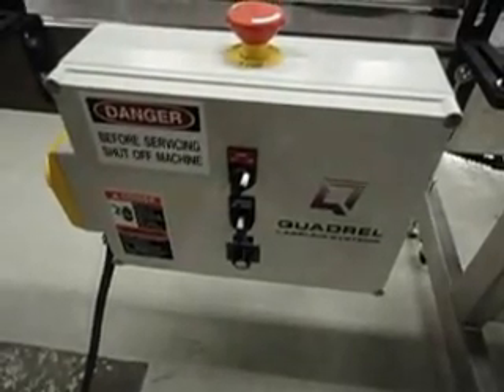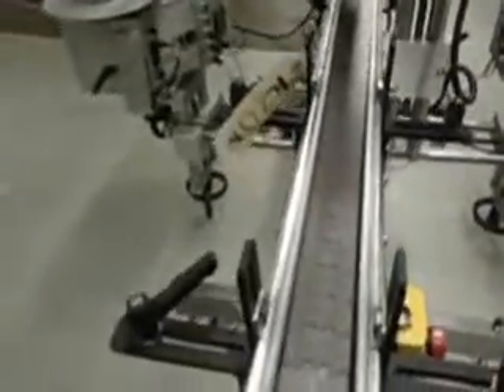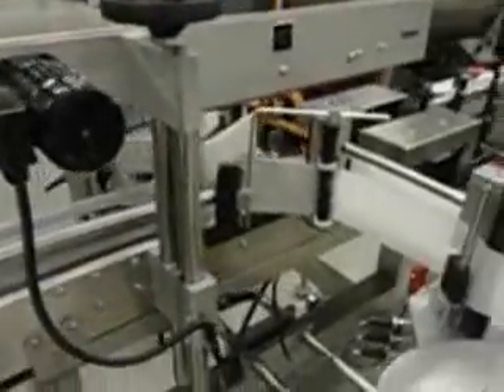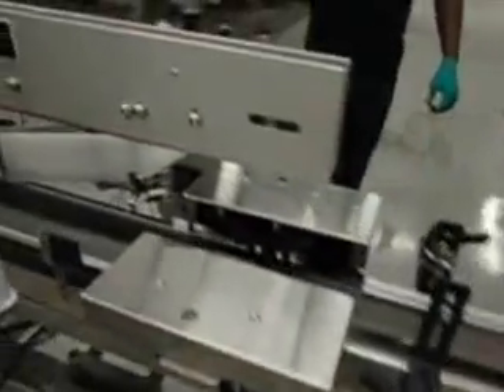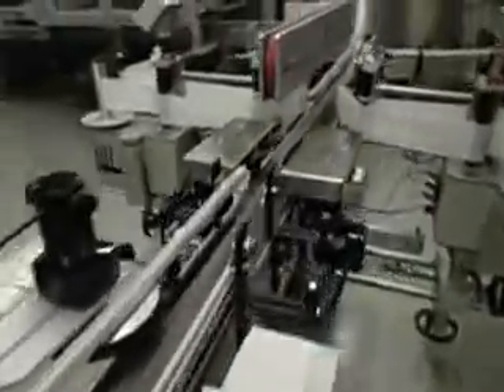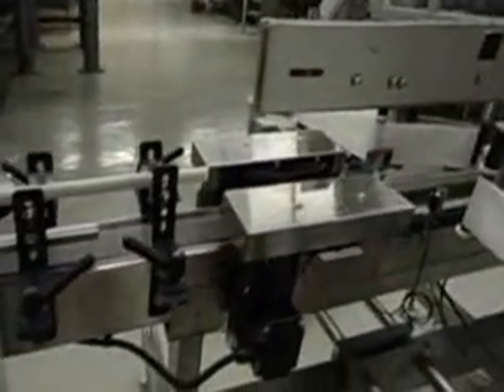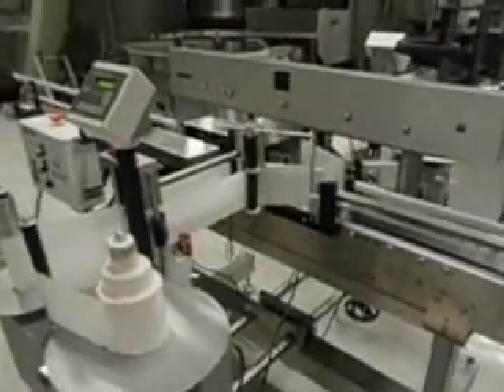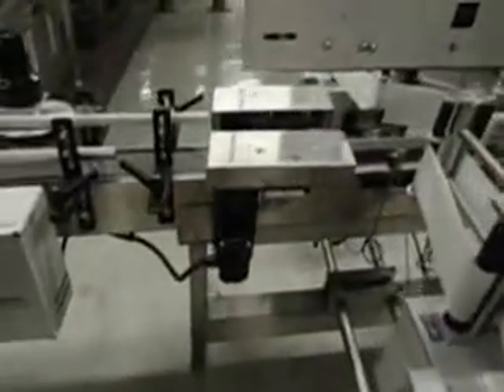QUADREL "MODULINE" FRONT & BACK AUTOMATIC LABELER, MANUFACTURED IN 2012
Wohl Associates, Inc. - Used Processing and Packaging Machinery Dealer

For Sale: Used Quadrel "Moduline" Front & Back Automatic Labeler, Manufactured in 2012

Condition: Pre-owned, excellent condition

Product description and features:

-Pressure-sensitive labeling machine
-Dual Quadrel Model Q55 Labeling Heads
-Labeling Heads feature Digital Control
-Machine mounted on Stainless Steel Portable Base with Casters
-10 foot long overall conveyor length with approx. 4-1/2 inch wide tabletop chain
-Top Stablilizing Belt for tall containers
-Variable Speed Control
-Single-phase, 60-cycle, 220-volt electrics

Wohl Associates carries food manufacturing equipment, cosmetics industry equipment, used pharmaceutical manufacturer machines.

To learn more about this QUADREL "MODULINE" FRONT & BACK AUTOMATIC LABELER, to request a quotation, and to view Wohl Associates' inventory of Pre-owned Processing and Packaging Machinery